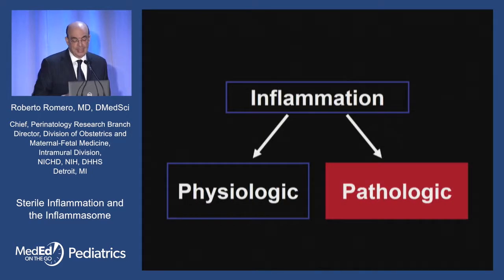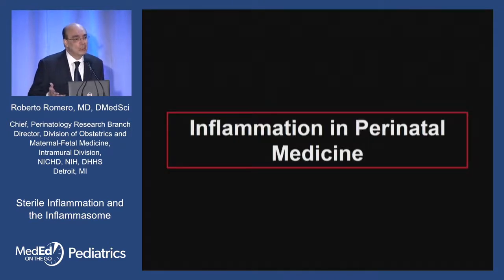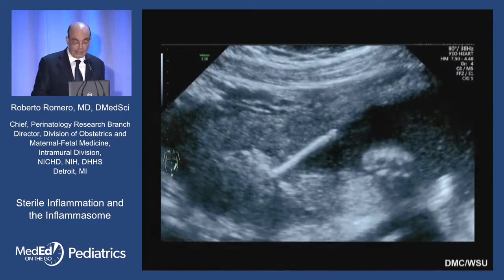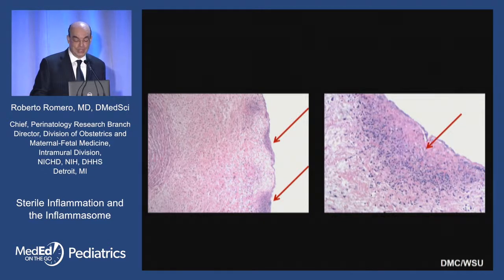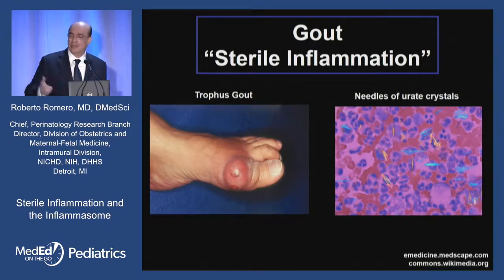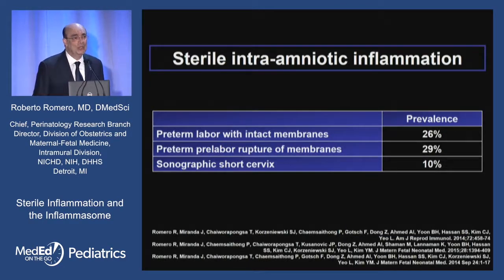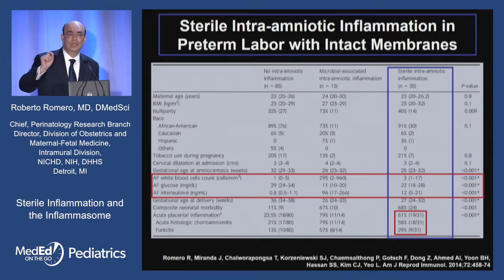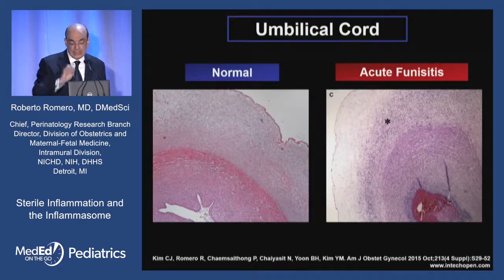Sterile Inflammation and the Inflammasome - Part 1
This video is part of a larger CE/CME Certified program entitled: 2018 Hot Topics in Neonatology®: Sterile Inflammation and the Inflammasome. You can receive free CME credit, view this video, and download slides from the presentation at MedEdOnTheGo.com.